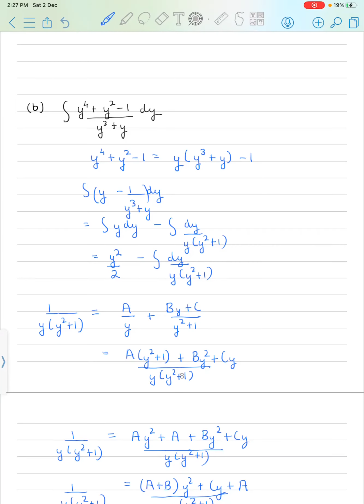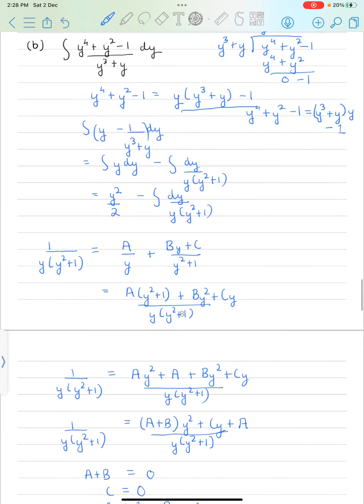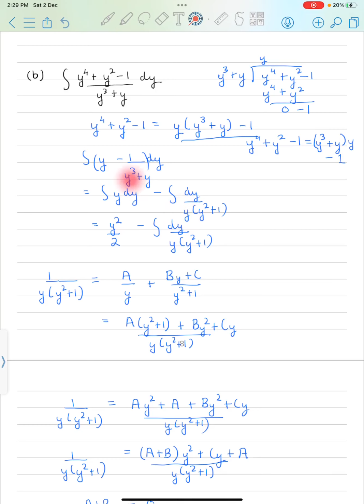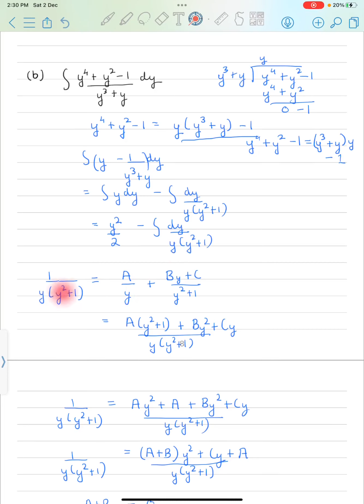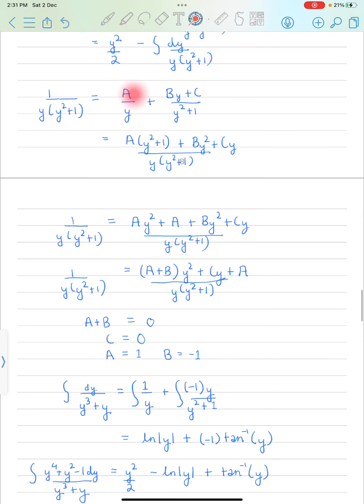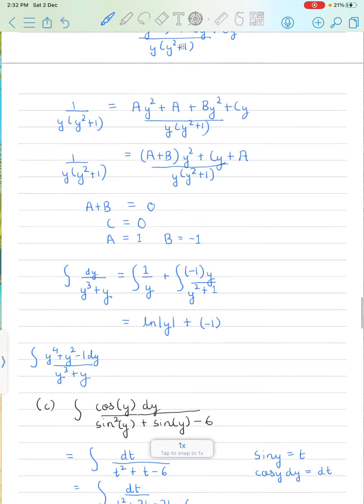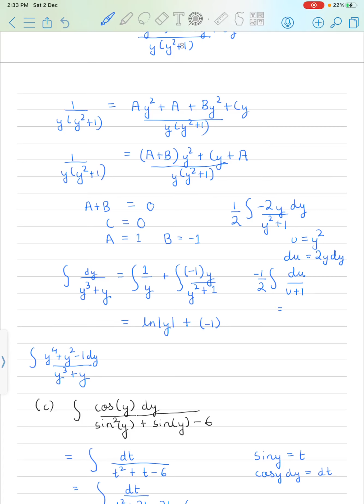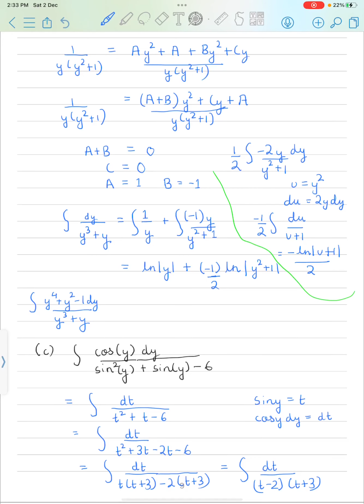Integration of Rational Function2